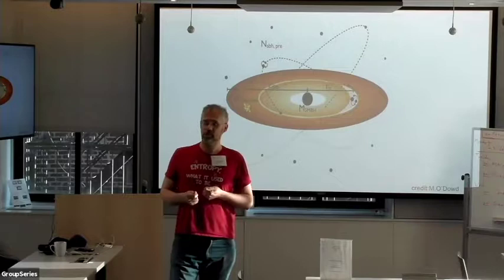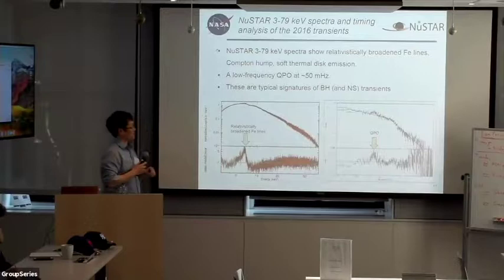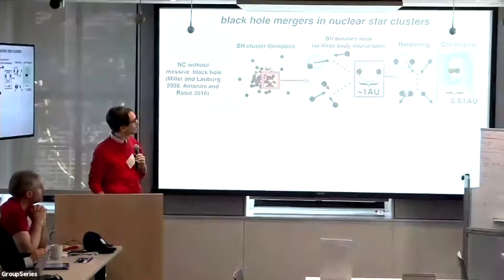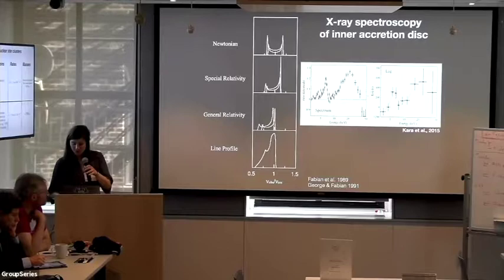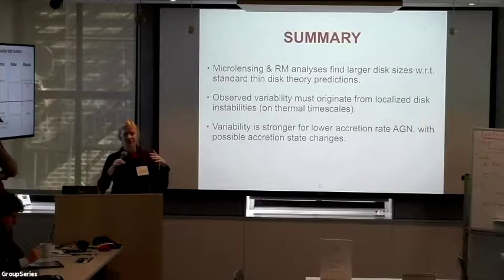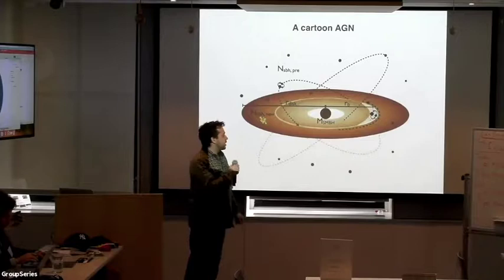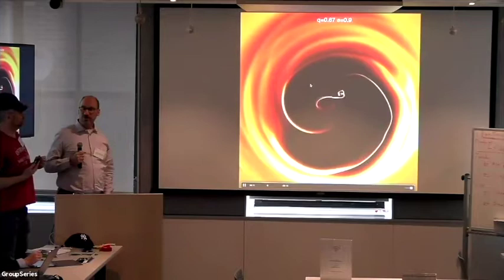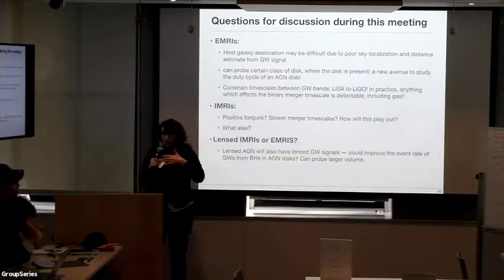Black Holes in the Disks of Active Galactic Nuclei Session 1 (March 11, 2019)